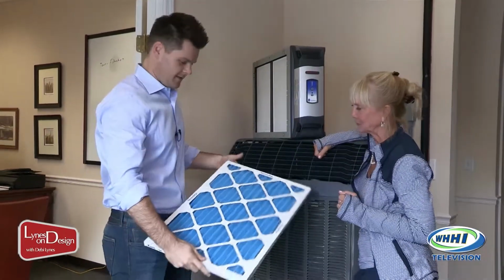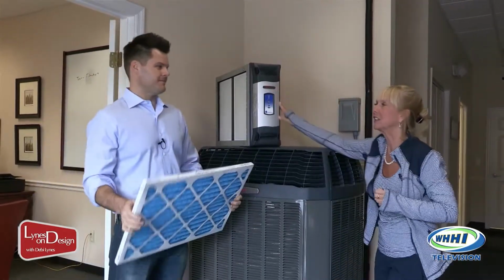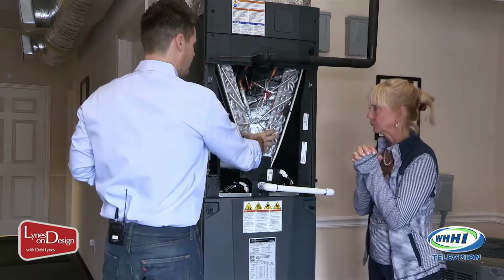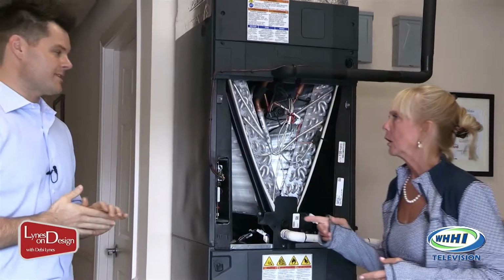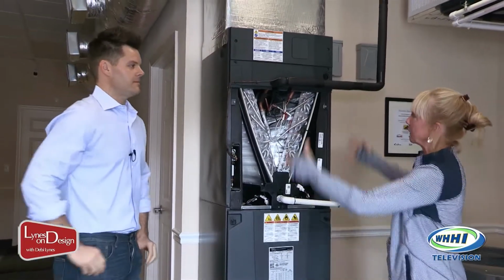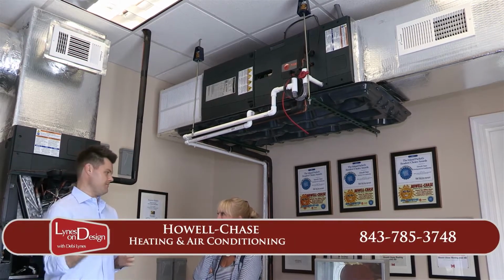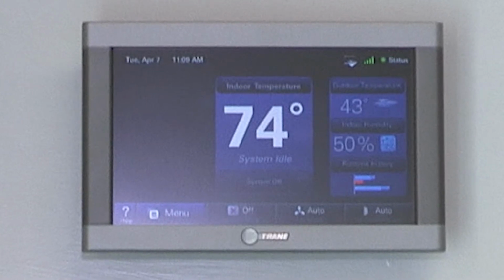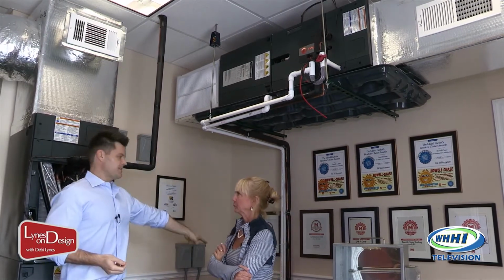LYNES ON DESIGN | Howell-Chase Heating & Air Conditioning | 5-20-2015 | Only on WHHI-TV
HowellChase.com